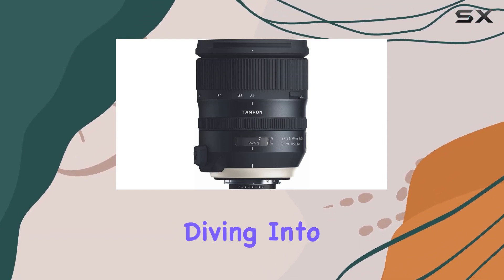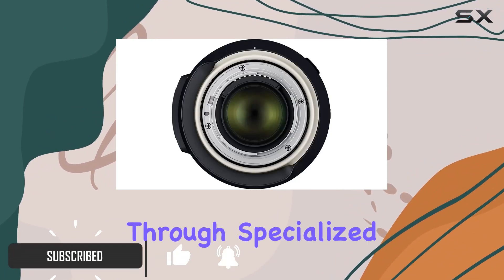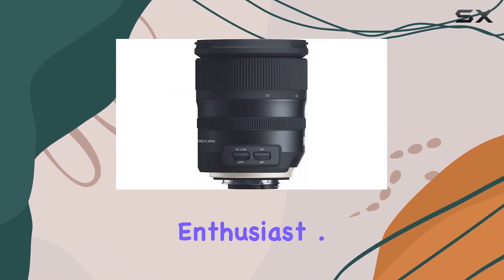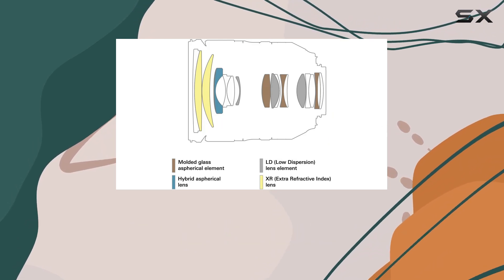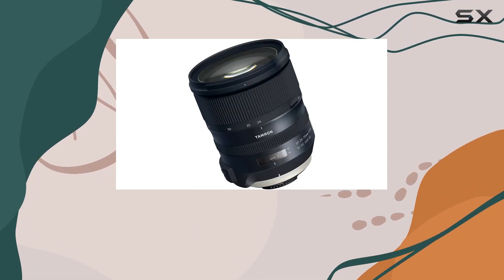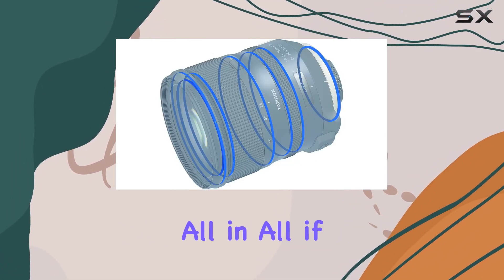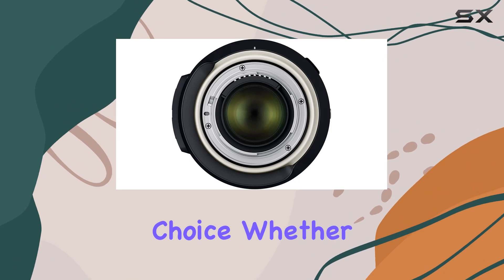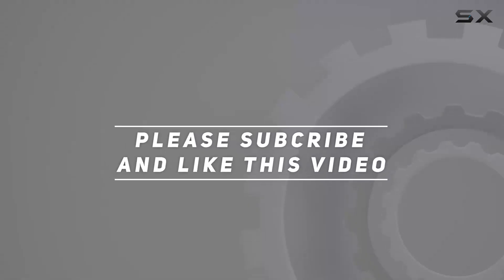Tamron 24-70mm f/2.8 G2 Lens Review: Ultimate Versatility & Image Quality!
0:00 Intro
0:06 Review

Things that we mentioned in this video:
Tamron 24-70mm F/2.8 G2 : B072YTTN3L